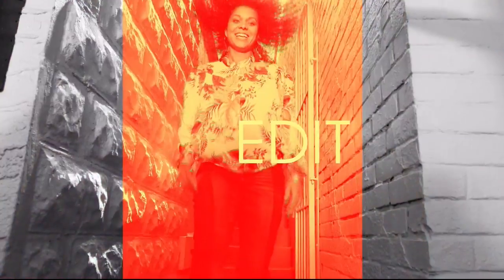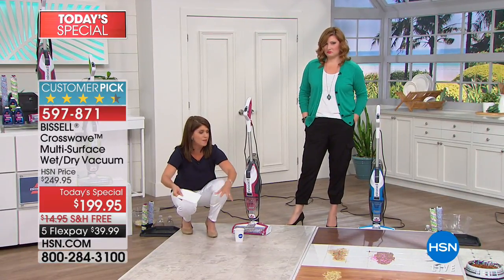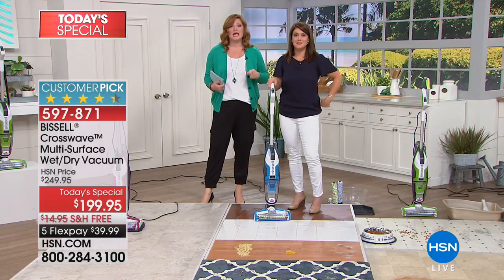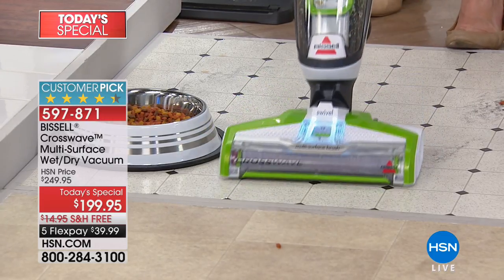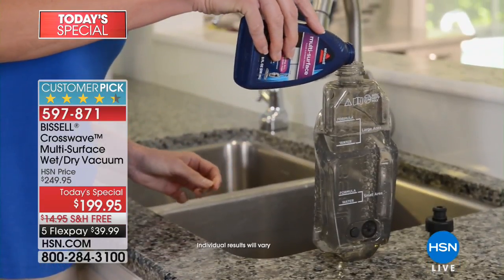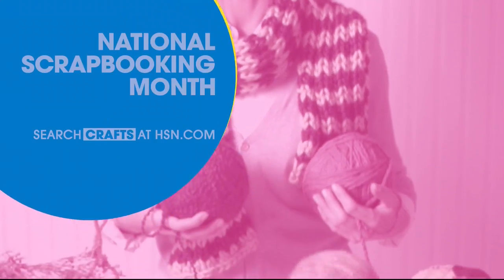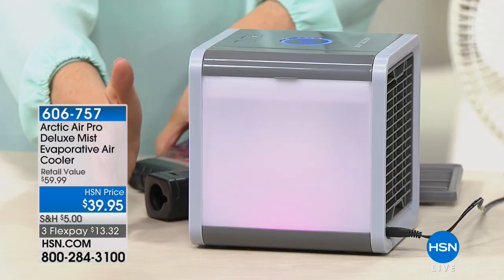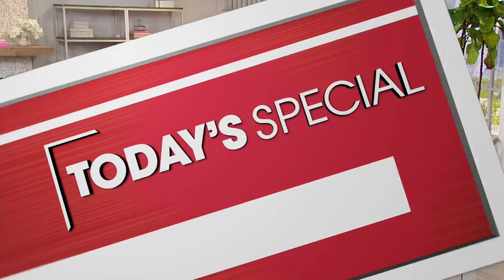HSN | Household Helpers 05.16.2018 - 12 PM